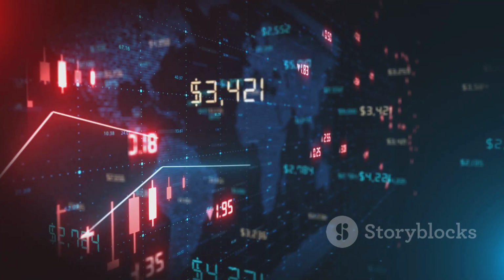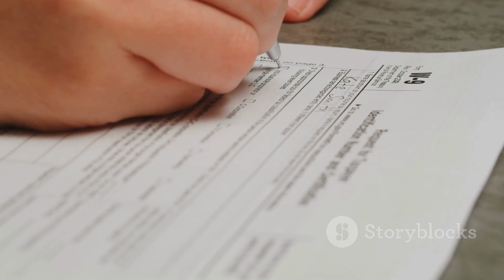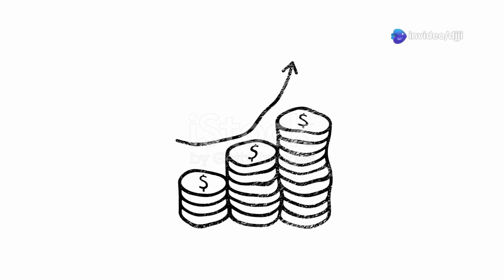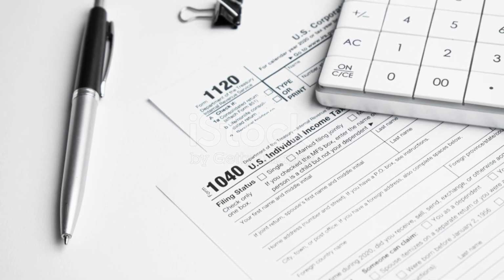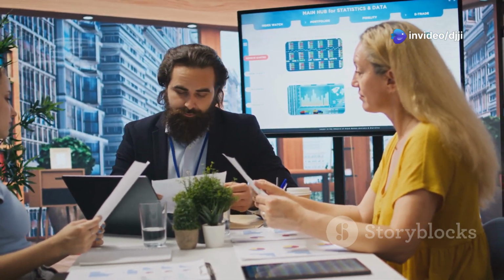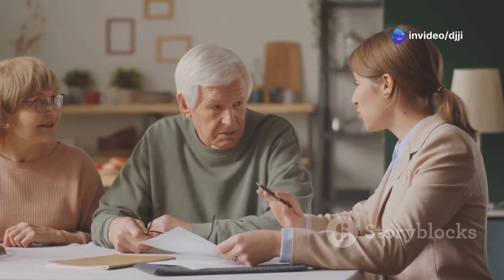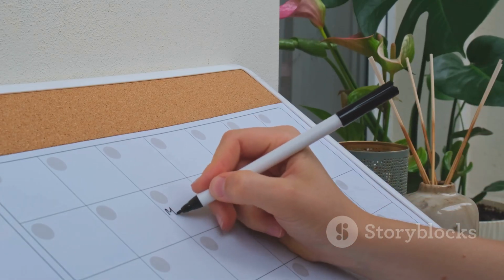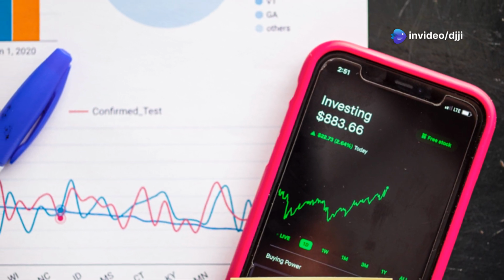TFSA Explained: Tax Free Savings Account Insights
Unlock the secrets of the Tax-Free Savings Account (TFSA) in this comprehensive guide from Djji Tutorials! Dive into what a TFSA is, how it works, and the pros and cons associated with it. Discover how Canadians can leverage this account to save for retirement, education, or major purchases—all while enjoying tax-free growth and withdrawals. Learn about contribution limits, the impact of over-contributing, and why TFSAs aren't protected from creditors. Whether you're a student or just curious about personal finance, this video will give you the insights you need to make informed decisions.

OUTLINE:
00:00:00 Introduction to TFSAs
00:00:38 Detailed Explanation of TFSA Benefits
00:01:15 Investment Options and Contribution Limits
00:02:00 Introduction to TFSA Downsides
00:02:28 Detailed Look at TFSA Disadvantages
00:03:08 Further Downsides and Conclusion
00:03:40 Advice and Closing Remarks

Tutorial Vlog